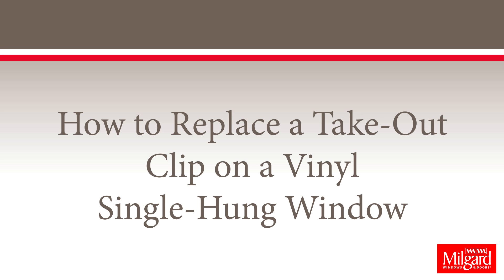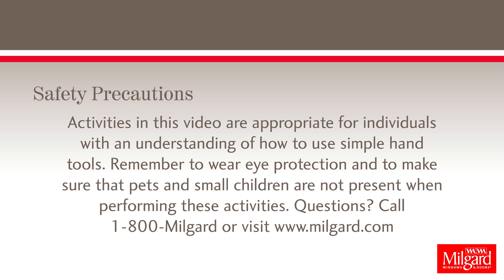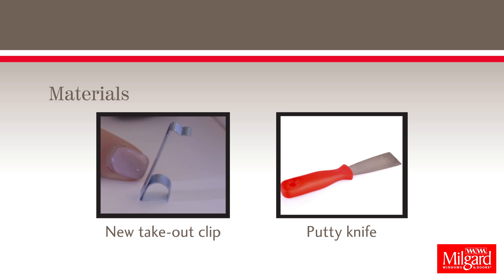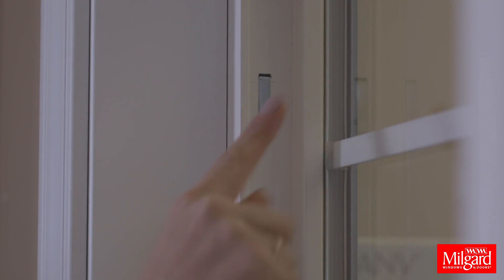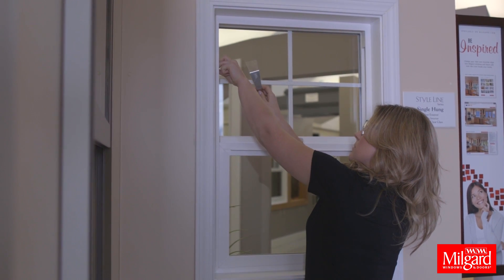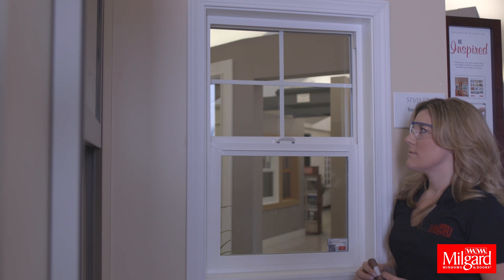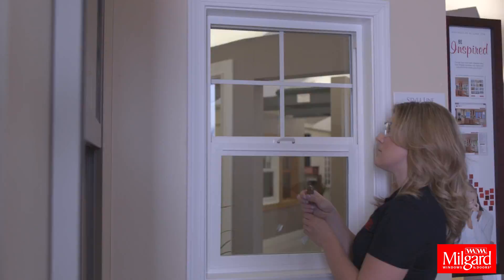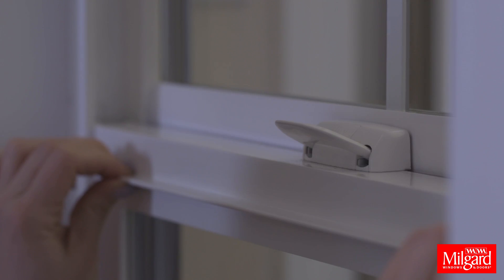How to Replace a Take-Out Clip on a Vinyl Single-Hung Window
Window take-out clips hold the balancer in place. If your take-out clip is broken or missing, follow these instructions to properly replace it with a new take out clip.